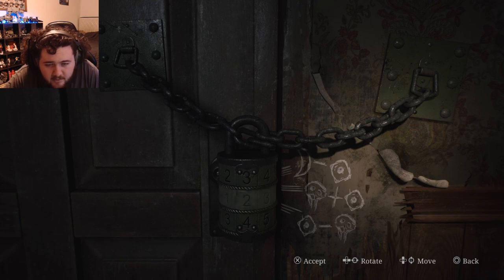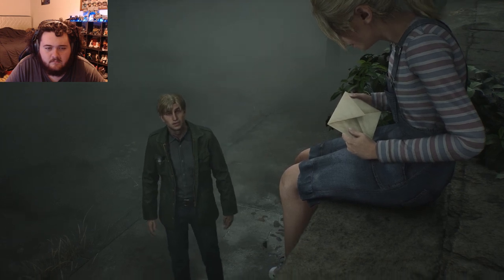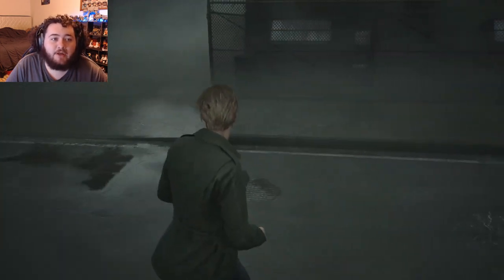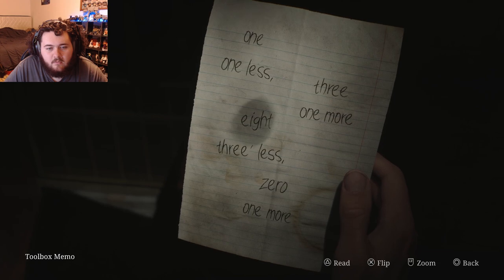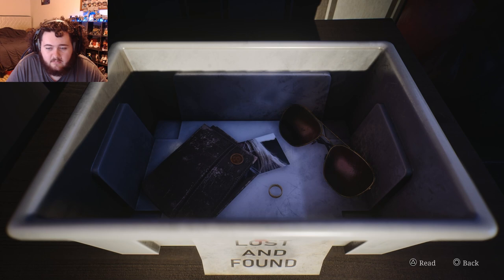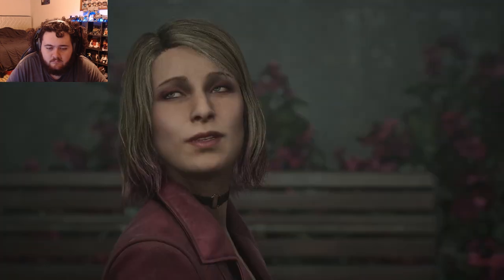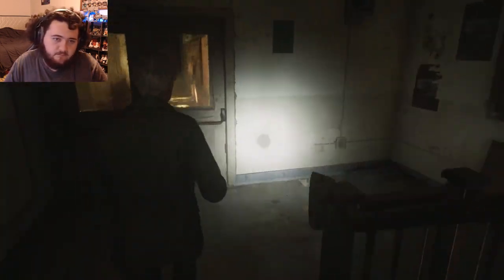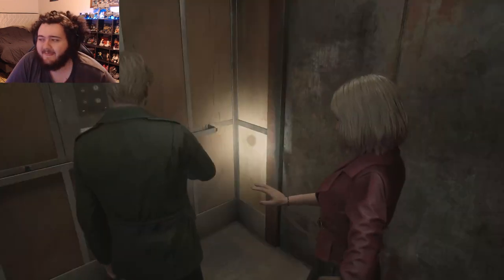Meeting Maria In SILENT HILL 2 REMAKE - Part 2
Links;